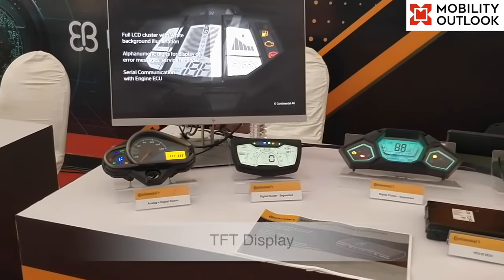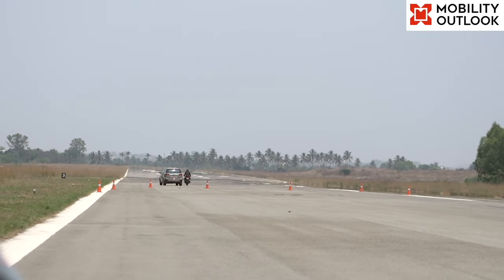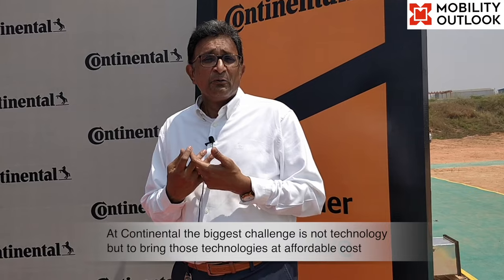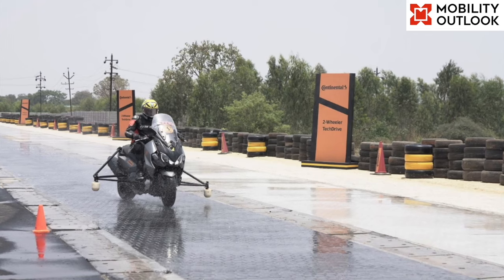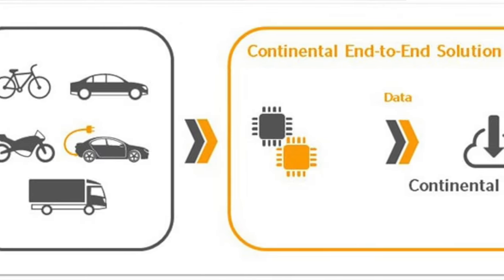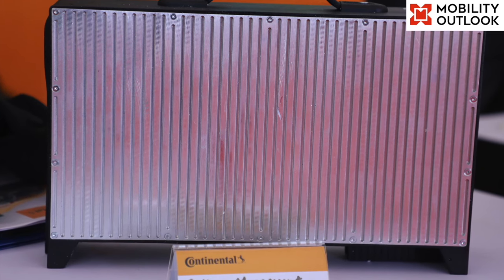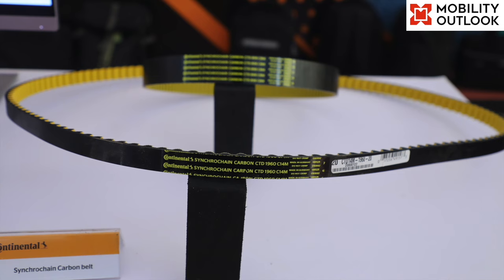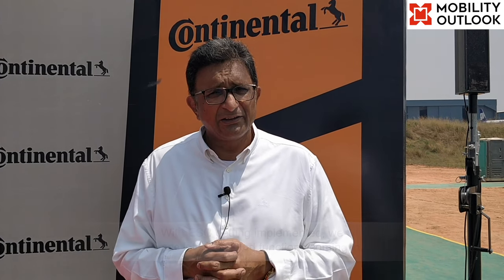Continental’s Innovative Technologies For The Safety Of Two-wheelers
Continental Automotive India recently conducted a two-day 2-wheeler TechDrive event to showcase a slew of new technologies. Several 2W OEMs participated in the exhibition and also witnessed the demonstration of innovative, intelligent, and affordable solutions at the specially built test track at the Taneja Aerospace and Aviation in Hosur, India.